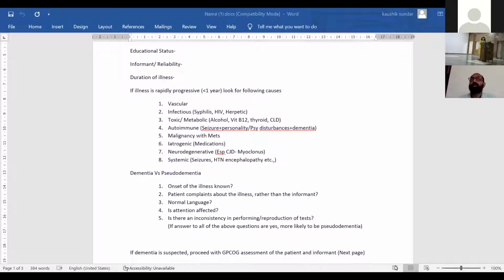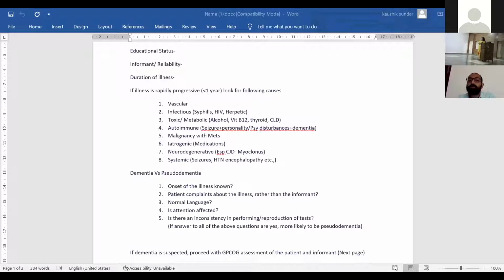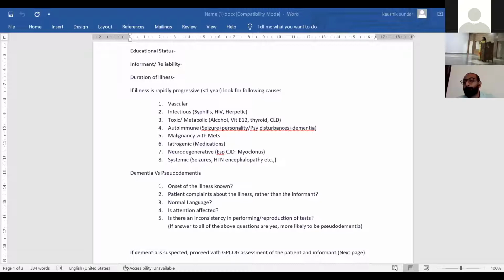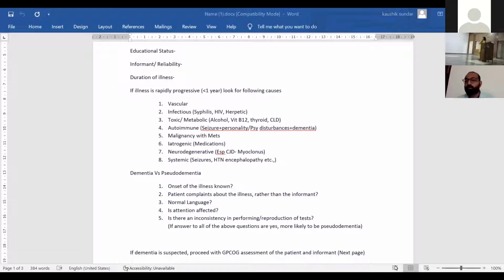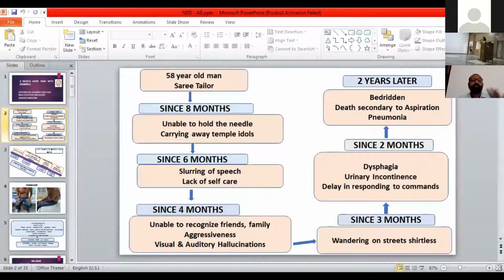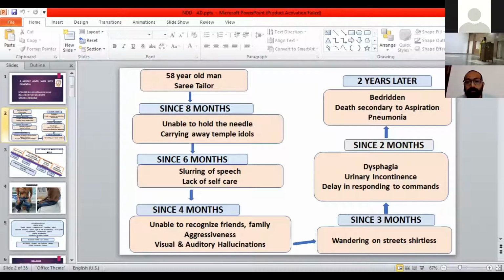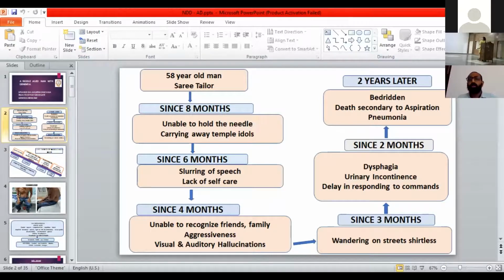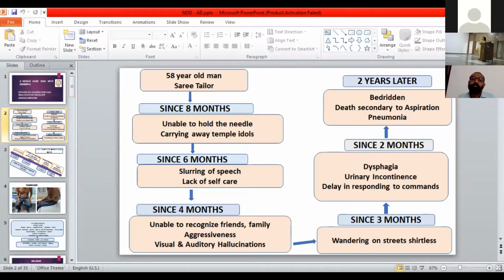Dr. Kaushik Sundar on a 58 year old man with Dementia, CME Clinical Problem Solving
Guest Speaker - Dr. Kaushik Sundar
Moderator - Dr. Rakesh Biswas
Speaker - Dr. Aashita